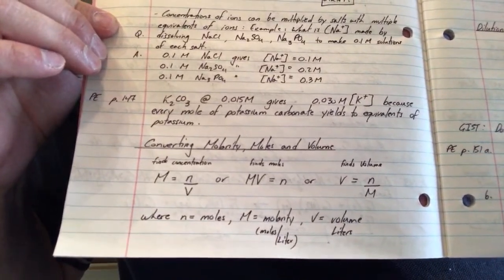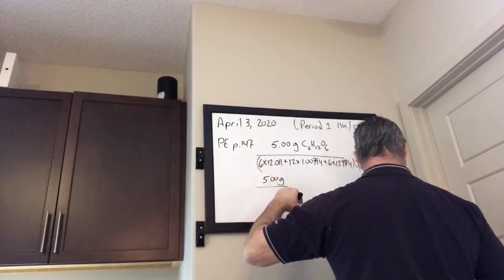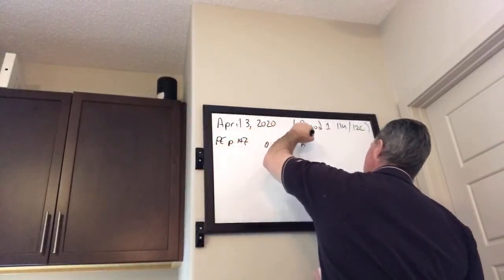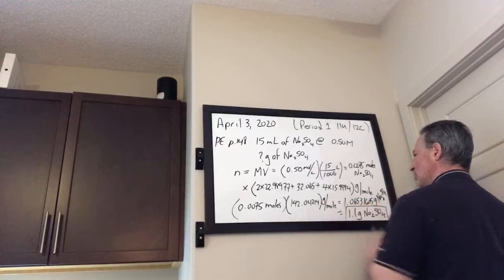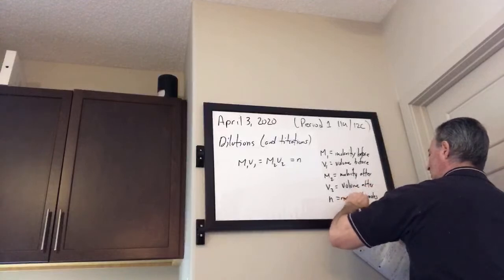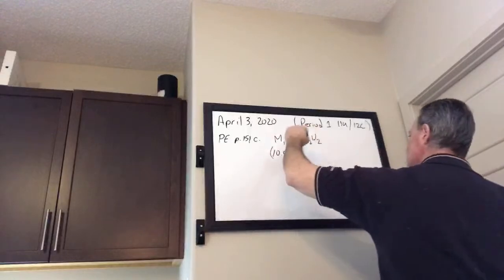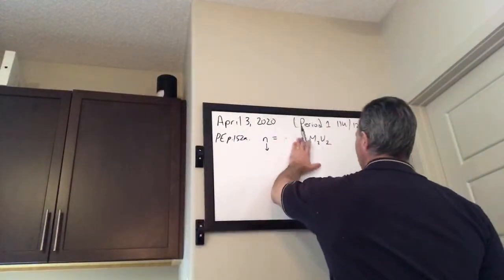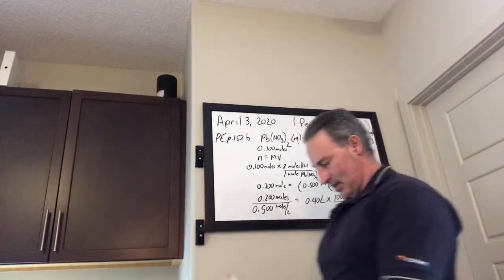Coronachem: Day 5, Period 1 (11U/12C)